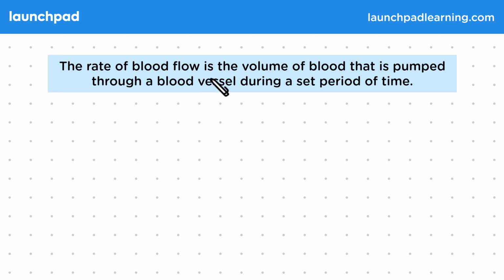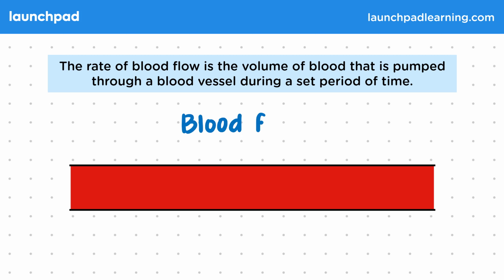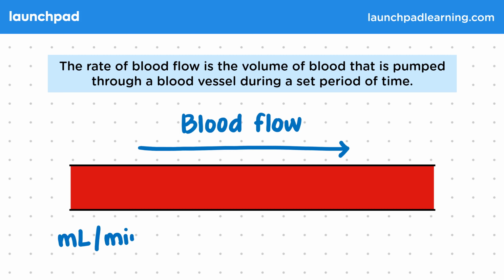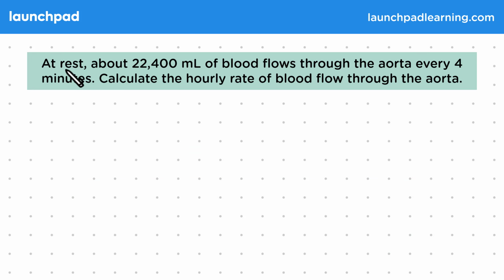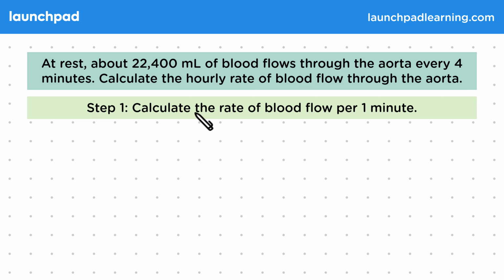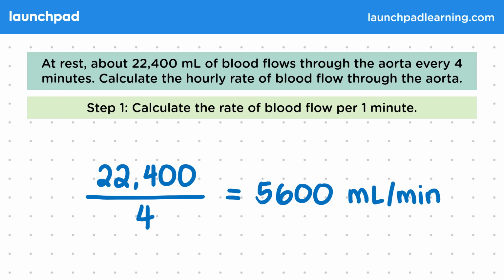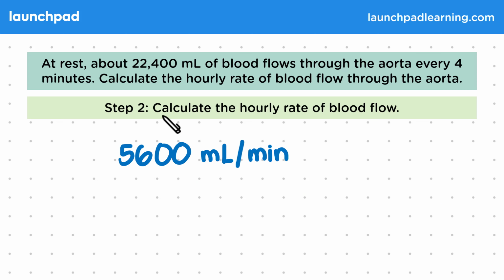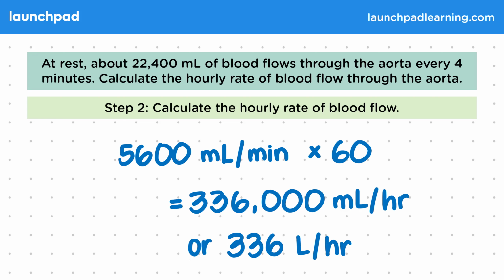Rate of Blood Flow Worked Example - GCSE Biology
🦊 In this GCSE Biology video, we look at how to calculate the rate of blood flow through the aorta. It demonstrates the calculation by dividing the volume of blood by the time it takes to flow, resulting in a flow rate. The video further shows how to convert this rate to an hourly figure, emphasizing the importance of units in such calculations, especially for exams.